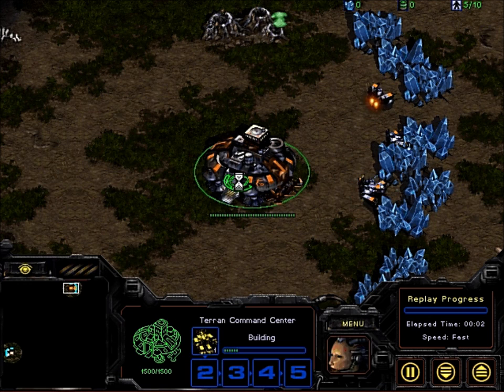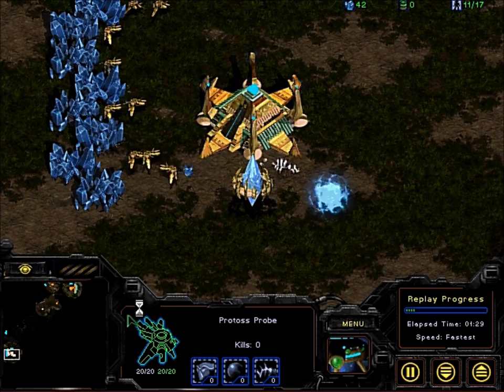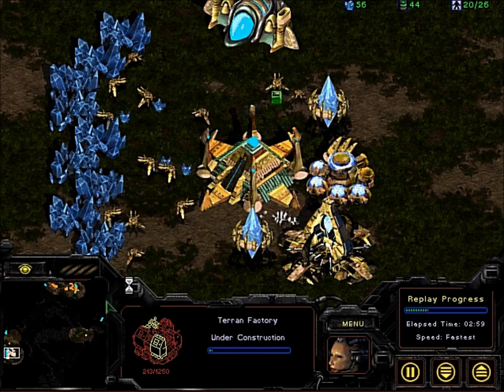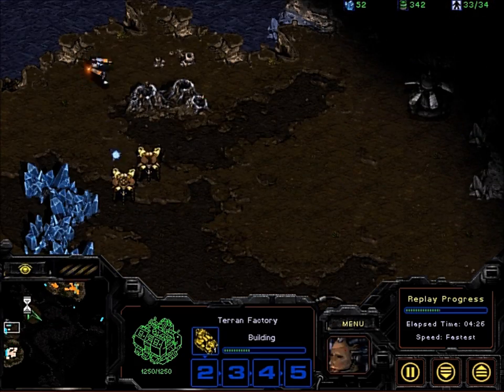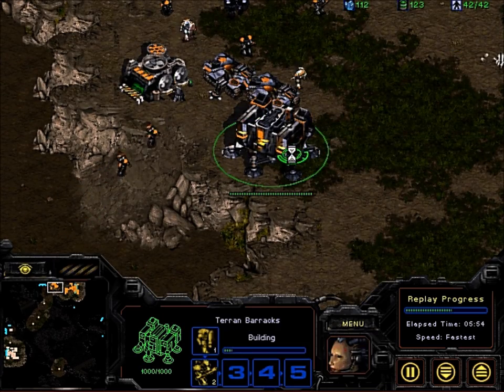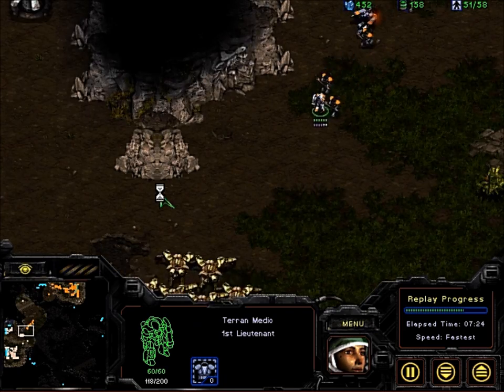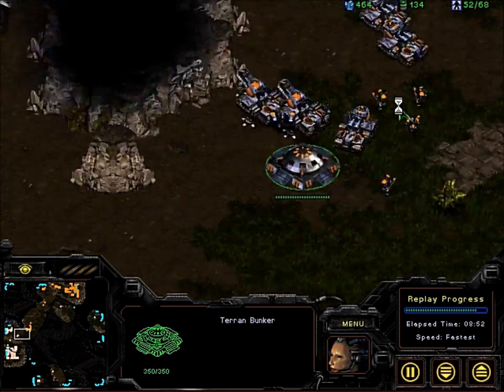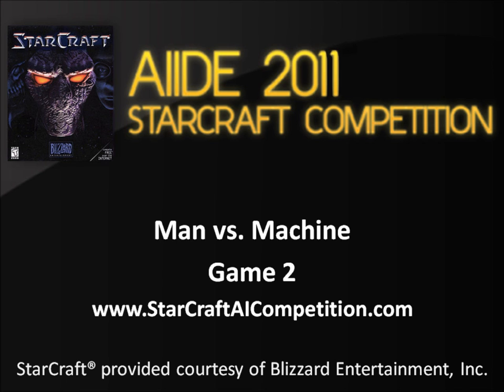AIIDE 2011 StarCraft AI Competition: Man vs Machine Game 2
Commentary from Game 2 of the man vs. machine exhibition at AIIDE 2011, which is part of the AIIDE 2011 StarCraft AI Competition. The competition was organized by the University of Alberta and the exhibition was held at Stanford. The bot is the Protoss player and the human is the Terran player.